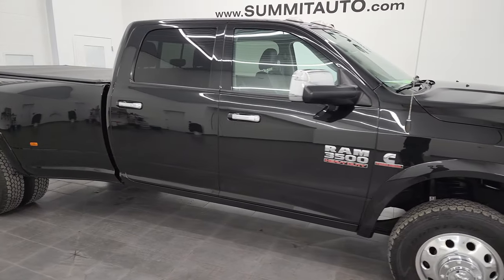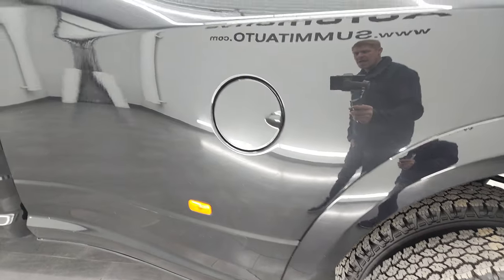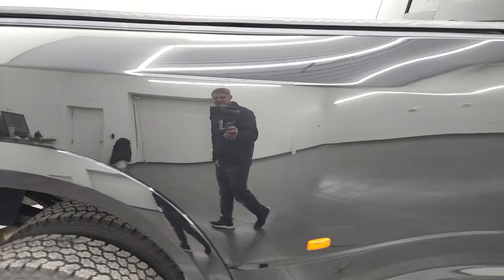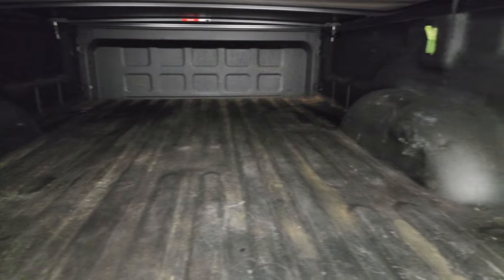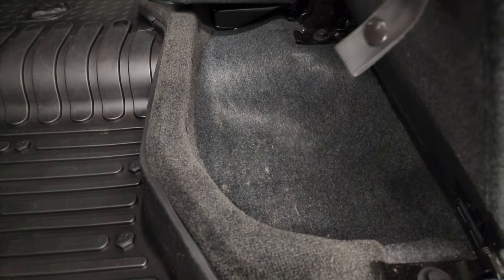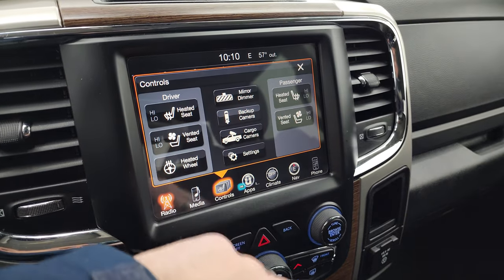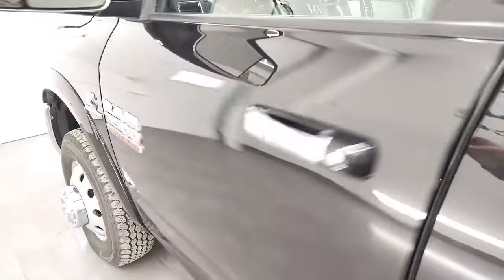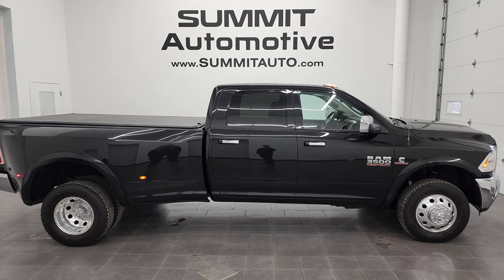2017 RAM 3500 LARAMIE CREW LONG DIESEL HO AISIN BRILLIANT BLACK 4K WALKAROUND 13398Z SOLD!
This 2017 RAM 3500 LARAMIE CREW LONG HO DIESEL IN BRILLIANT BLACK CRYSTAL PEARL AISIN FOR SALE IN FOND DU LAC OSHKOSH WISCONSIN 54935 is the vehicle we did walk around review of today.

Thank you for checking out this video of this 2017 RAM 3500 LARAMIE CREW LONG HO DIESEL IN BRILLIANT BLACK CRYSTAL PEARL AISIN FOR SALE IN FOND DU LAC OSHKOSH WISCONSIN 54935

STOCK: 13398Z
PRICE: $59,994
MILES: 45,963
MAKE: RAM
MODEL: 3500
VIN: 3C63RRJL0HG770505
LOCATION: FOND DU LAC OSHKOSH WISCONSIN, 54937 TRUCKS ON 41

1 OWNER! CLEAN TITLE HISTORY! CLEAN CARFAX! 6.7 Liter I6 Cummins High Output Turbo Diesel, 385 Horsepower, 900 Torque, Full Four Door Crew Cab, Long Box 8 Foot Longbox, Dual Rear Wheel Dually DRW, Laramie Package, 6 Speed AISIN Automatic Heavy Duty Transmission, Turn Dial 4x4 Four Wheel Drive 4WD, Factory GPS Navigation System, Reverse Backup Camera Rearview Camera, Cargo Camera Rear View Box Camera, Non Smoker, Dual Power Air Conditioned Ventilated and Heated Seats, Black Ebony Leather Seats, Memory Driver's Seat, 40/20/40 Split Front Bench Seating with Center Seat Hidden Storage Compartment, Gator Soft Tonneau Cover, Full Towing Package with Receiver Trailer Hitch, Wiring and Transmission Cooler Tow Package, Factory Brake Controller, Factory Exhaust Brake, Fold Up Tow Mirrors, Heat Power Mirrors, Power Fold in Power Mirrors with Built-in Directional Signals, Electronic Stability Control Traction Control ESC, 4.10 Gears with Anti-Spin Differential, Goodyear Wrangler All Terrain Adventure LT235/80 R17 Tires, Polished Aluminum Rims Premium Wheels, Four Wheel Disc Brakes, Spray-in Bedliner, Bedrail Covers, Clearance Lights, Fog Lights, LED Running Lights, Projector Lamp Headlights, Sonar with Front and Rear Bumper Sensors, Locking Tailgate, Chrome Trimmed Grill, Chrome Trimmed Mirrors, Fender Flares, AM / FM Radio Tuner, Sirius/XM Satellite Radio Capabilities Sirius / XM, Uconnect 8.4AN System 8.4 Inch Touchscreen with AM/FM/BT/ACCESS/NAV, Alpine Premium Audio Sound System, 911 Assist System, U Connect Hands Free Bluetooth Hands-Free Phone System Blue Tooth, Auxiliary MP3 Jack Portable Audio Connection, Factory Subwoofer, USB Jack Portable Audio Connection, Enter-N-Go System Keyless Entry System, Keyless Entry with Factory Remote Start, Push Button Start, Power Sliding Rear Window Rear Window Defroster, Adjustable Height Seatbelts, Driver and Passenger Front Air Bags, L.A.T.C.H. Child Safety System, Side Curtain Air Bags SRS Safety Restraint System, Heated Steering Wheel Multi-Function Steering Wheel Controls, Homelink System with Three Programmable Buttons for Garage Doors, Lighting Systems & Security Systems, Compass, Outside Temperature Display and Mileage Display, Dual Multi-Zone Climate Control , Power Adjustable Pedals, Factory All Weather Floormats, Loadfloor Boot Tray, Storage Compartment Under Rear Seats, Woodgrain Dash And Door Trim, Air Conditioning AC, Cruise Control, Power Locks, Power Windows, Tilt Steering Wheel, Automatic Headlights Autolamp, 115V / 150W Auxiliary Power Outlet, Brilliant Black Crystal Pearlcoat, ONE OWNER! CLEAN AUTOCHECK! Very very clean inside and out! This is one of the sharpest 2017 Ram 3500 crewcab longbox 1 ton trucks on our lot! Make your move before this super clean 4wd is gone!

STOCK: 13398Z
PRICE: $59,994
MILES: 45,963
MAKE: RAM
MODEL: 3500
VIN: 3C63RRJL0HG770505